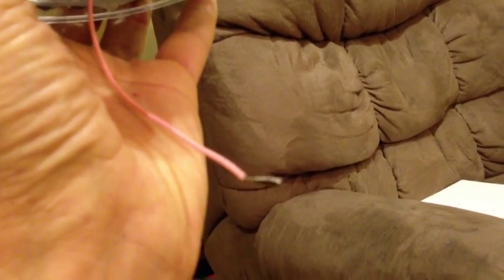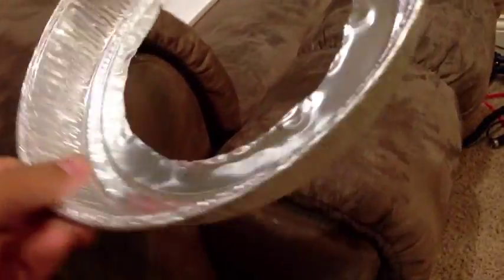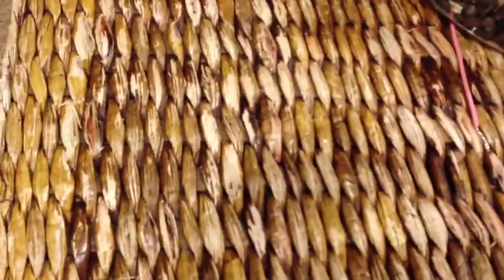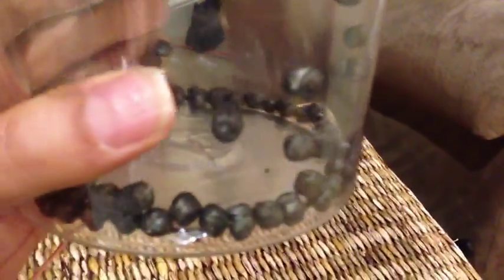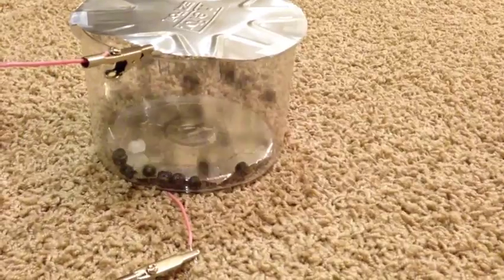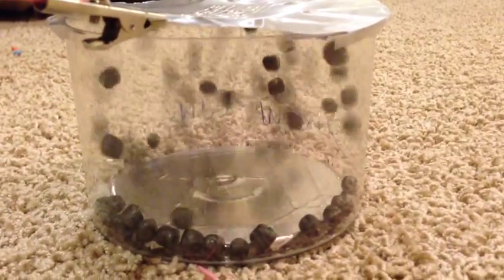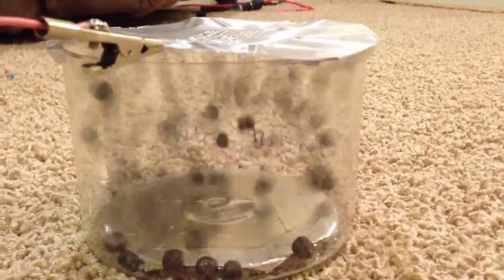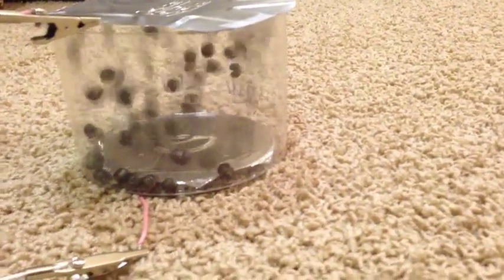Static Electric Powered Styrofoam Rainstorm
Simple project using styrofoam packing material, aluminum tape, CD spindle cover, baking tray cut to size and static electricity source. There is crazy rain like motion of the packing material which is best if the styrofoam has been coated with electrically conducting paint. Note a single non treated styrofoam packing sphere in the mix that does not move as much as the painted ones.